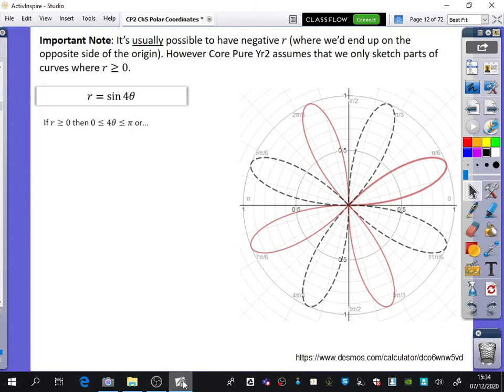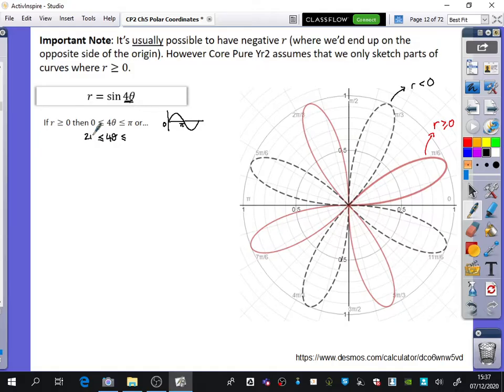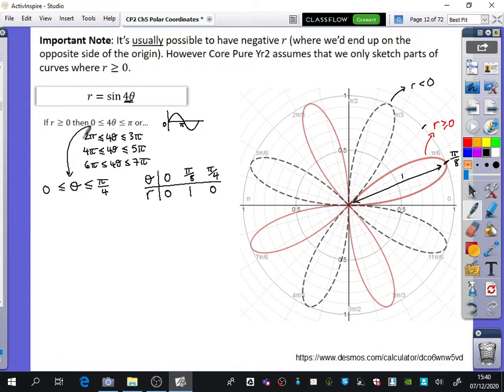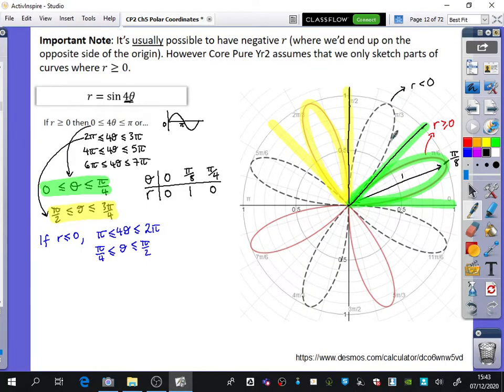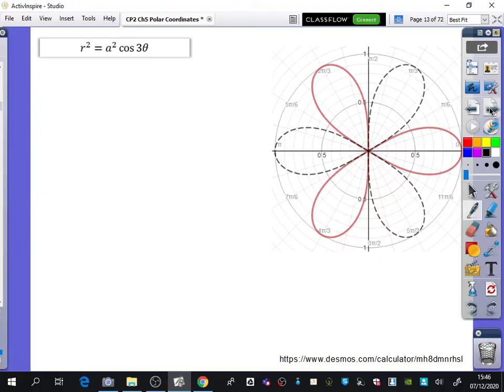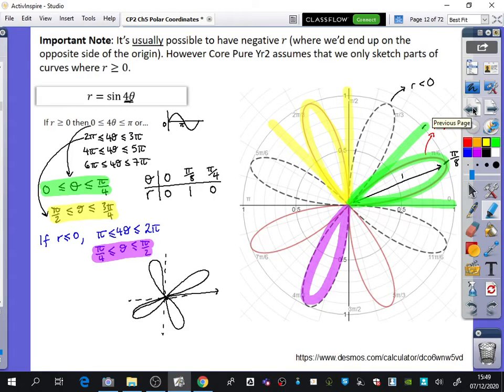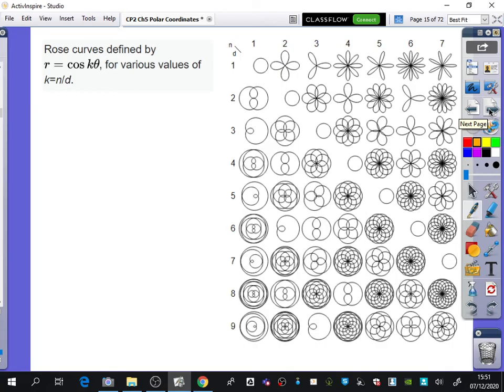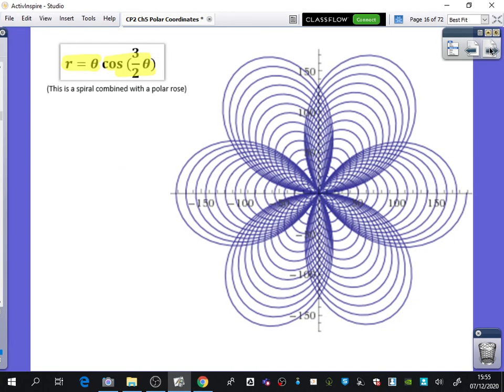Polar Coordinates 5 • Polar Roses, negative r values • CP2 Ex5B • 🎯